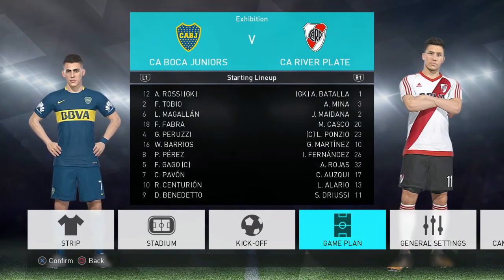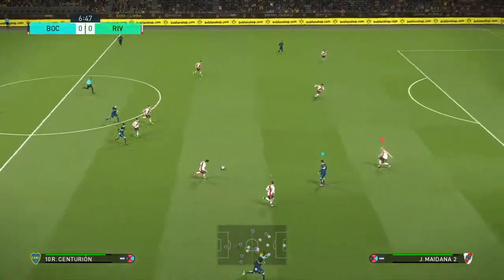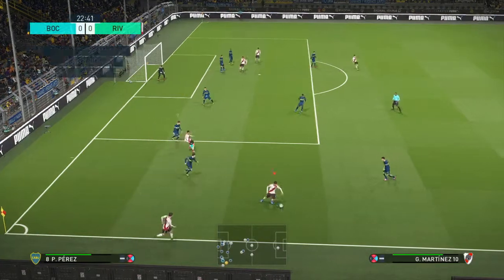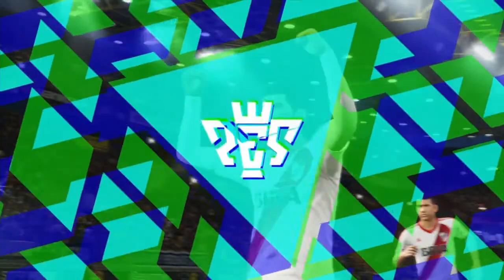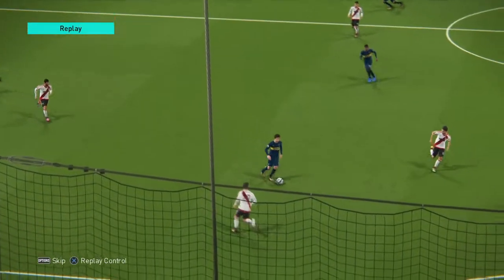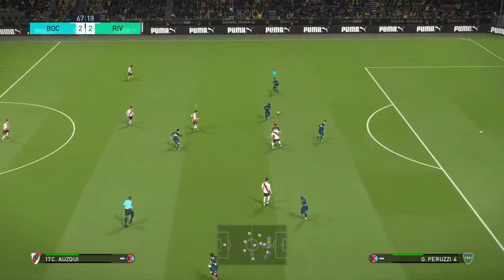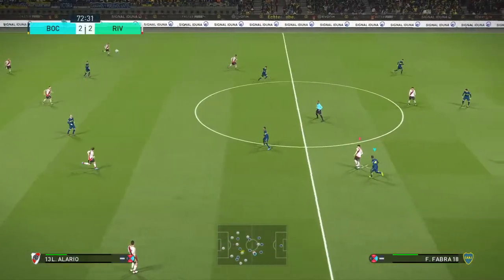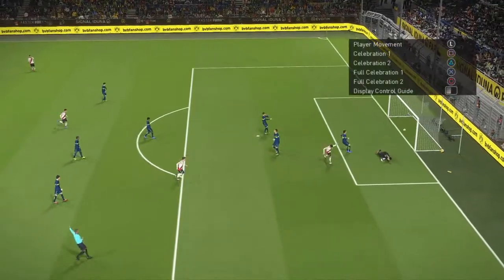PES 2018 Demo | Gameplay and Review | Boca vs River Plate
Brett and Mike play through the demo for PES 2018 and give our thoughts and opinions.

► Twitter: @WR_Podcast (Brett) @MikeTweet476 (Mike)